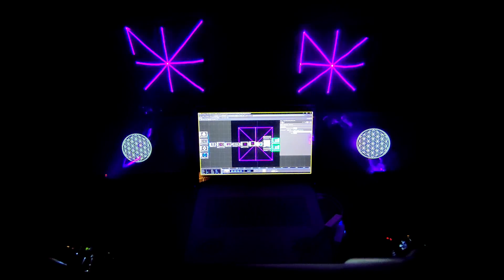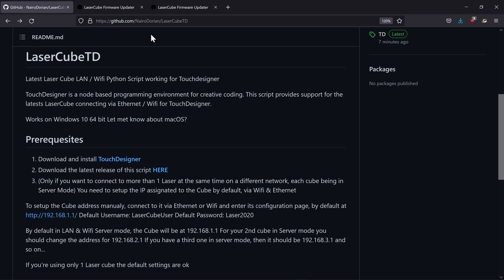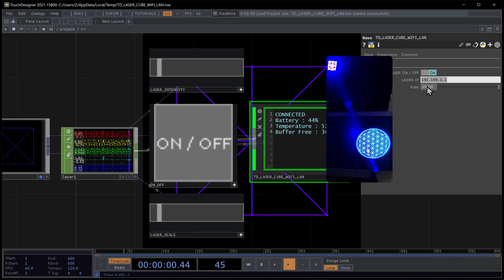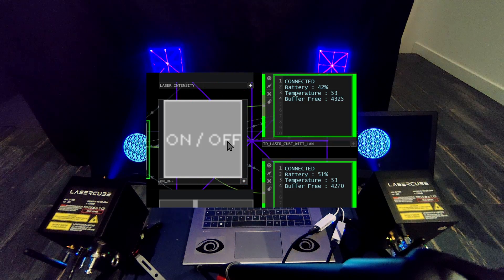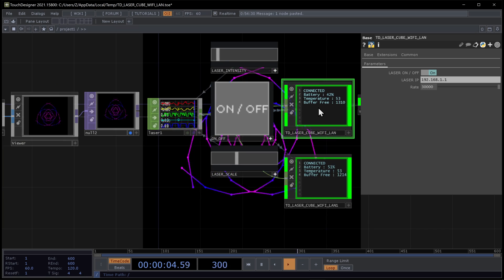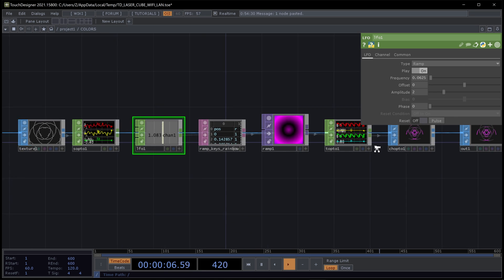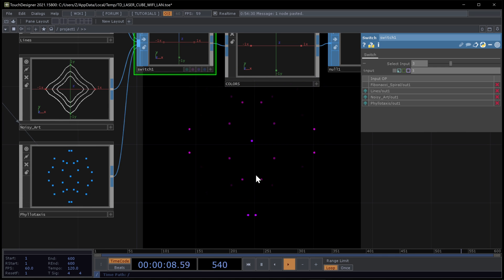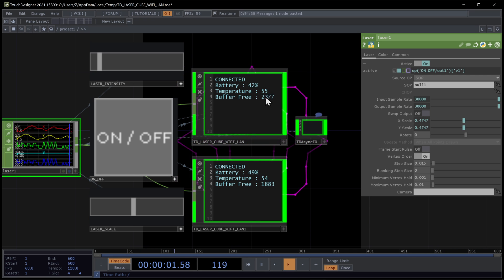[TUTO] How to use Laser Cube WiFi & Ethernet LAN with TouchDesigner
Hi, this tutorial is here to show you how to use the latest Laser Cube with TouchDesigner connected via WiFi or Ethernet!
This is a custom script that allows you to control as many latest Laser Cubes as you want!
ॐ